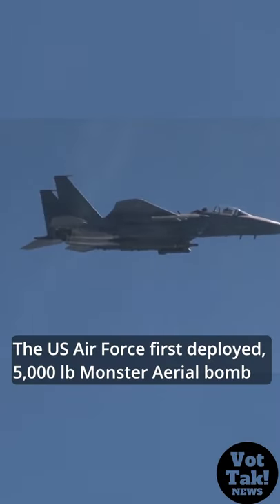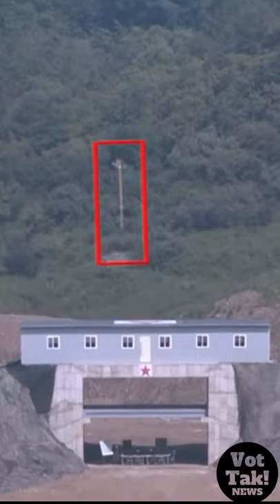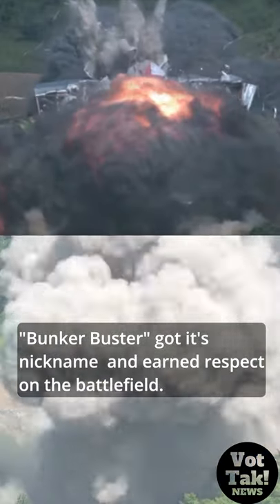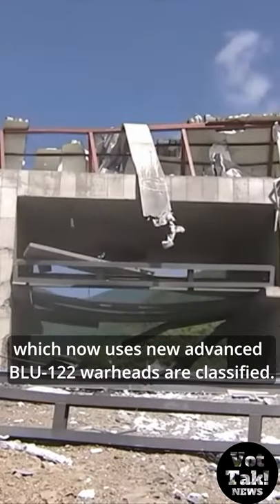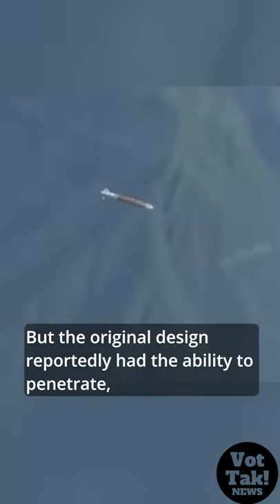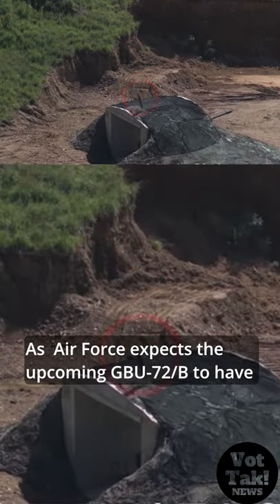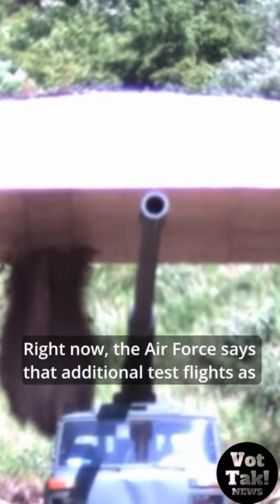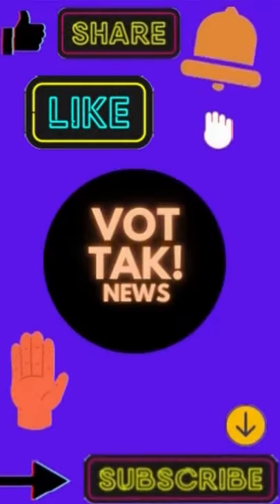The "Original" GBU-28/B Guided Ariel Bomb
The GBU-28 is a 5,000-pound (2,268 kg) class laser-guided "bunker busting" bomb produced originally by the Watervliet Arsenal, Watervliet, New York. It was designed, manufactured, and deployed in less than three weeks due to an urgent need during Operation Desert Storm to penetrate hardened Iraqi command centers located deep underground. Only two of the weapons were dropped in Desert Storm, both by F-111Fs.
GBU-28
Bunker Buster
US Air Force
Уничтожитель бункеров
Разрушители Бункеров
ВВС США